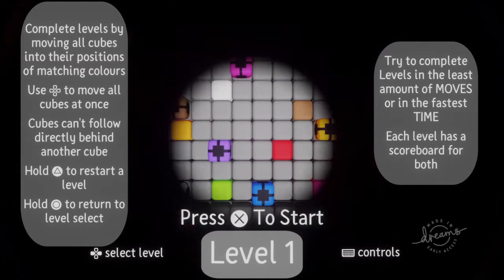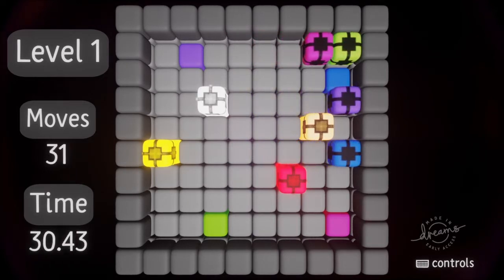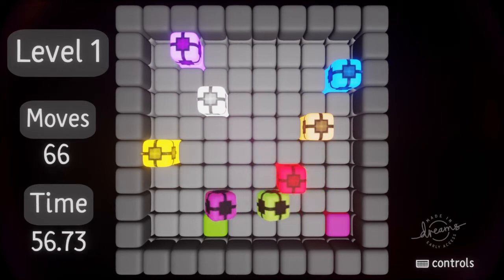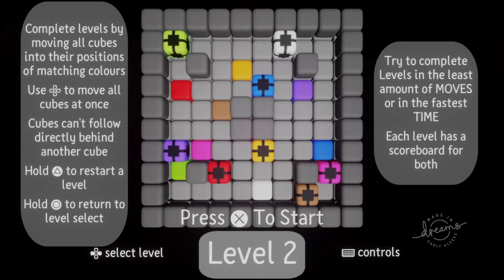Dreams PS4 | Excellent Puzzle Game Made In Dreams | Snippets 11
Excellent Puzzle Game Made In Dreams. Snippets is a series in which I showcase single creations that do not fit into any of my other categories. These can be animations, artwork, FPS mechanics, logic ... anything that I feel deserves a shoutout. Dreams PS4 Early Access.